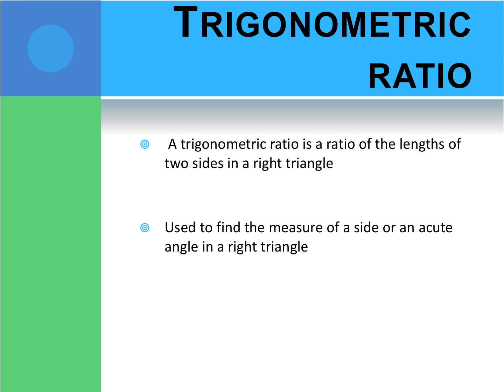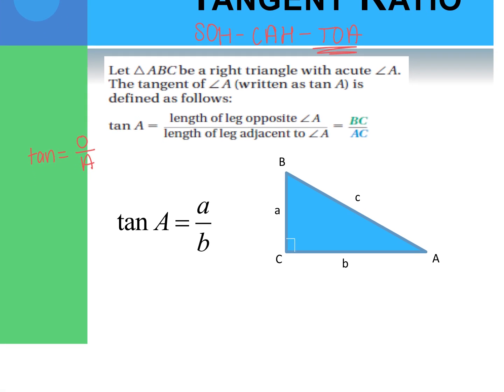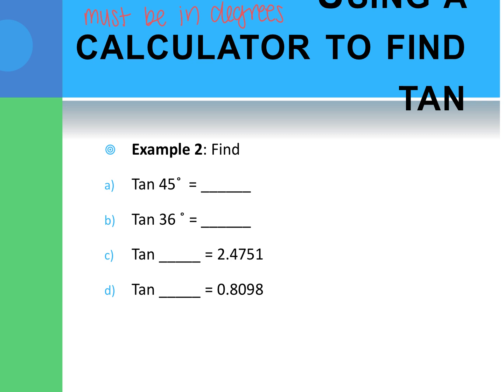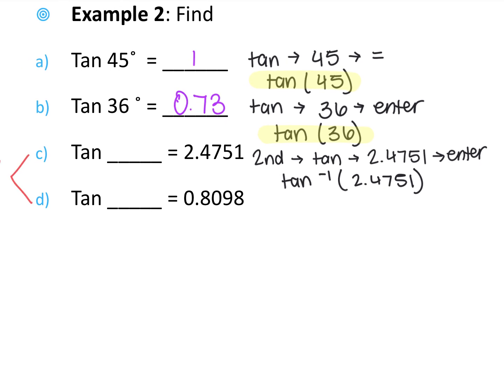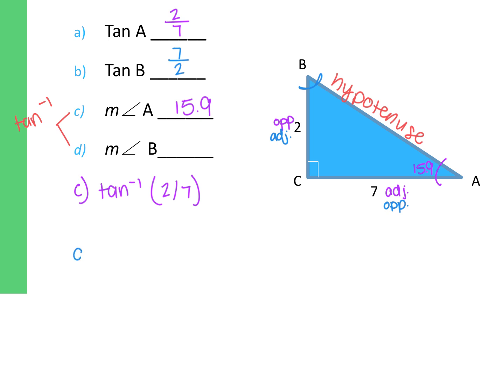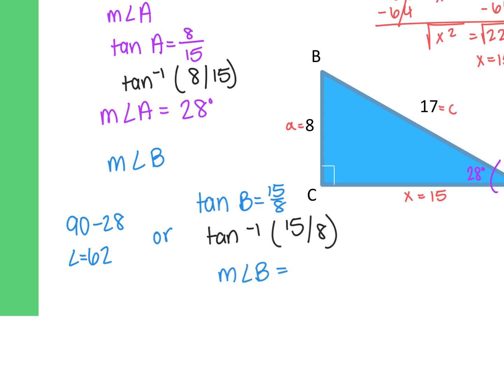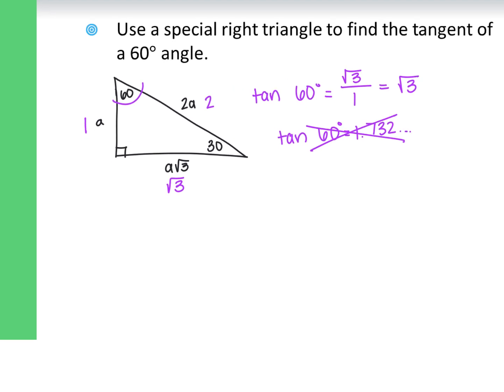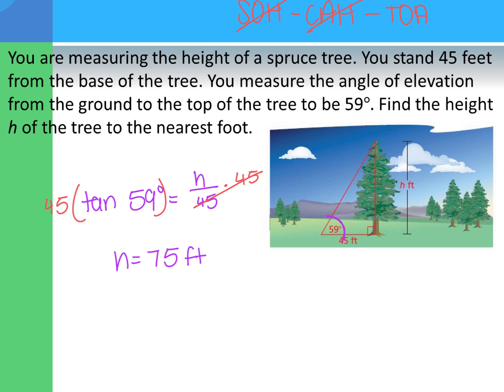9.4 The Tangent Ratio